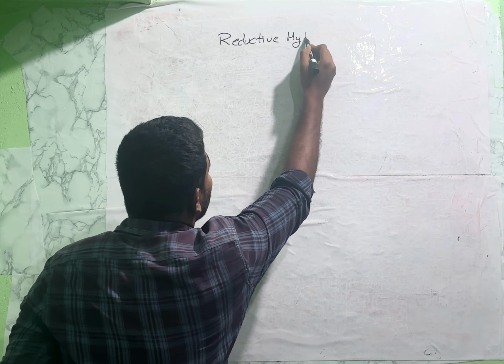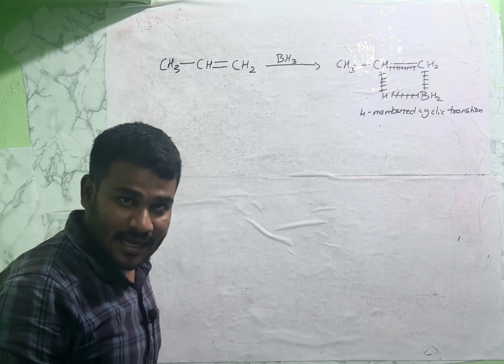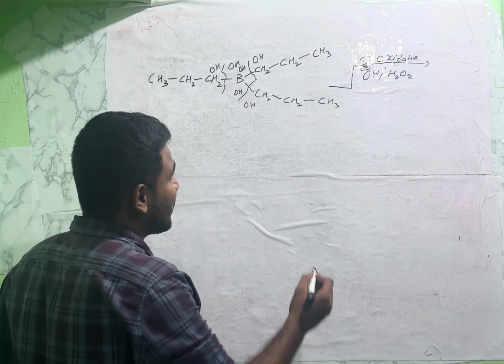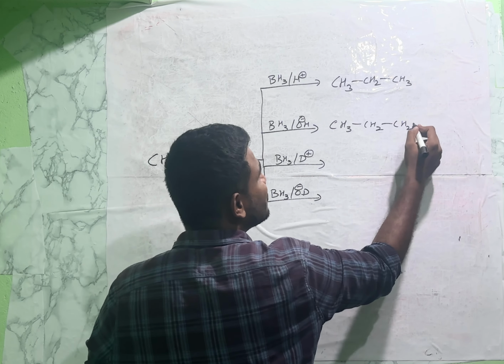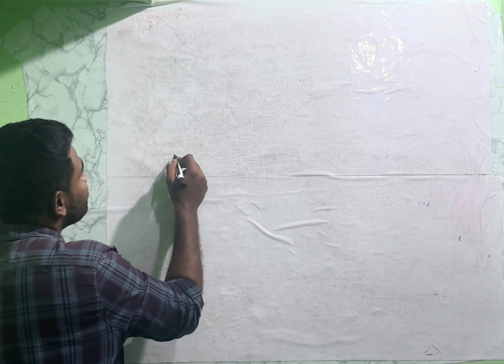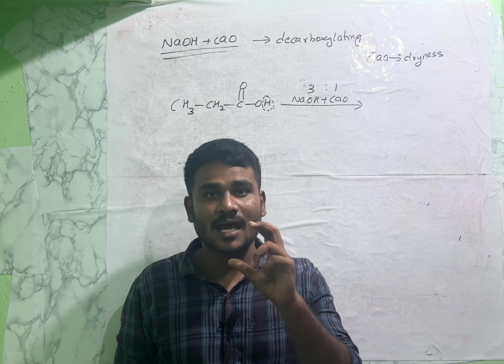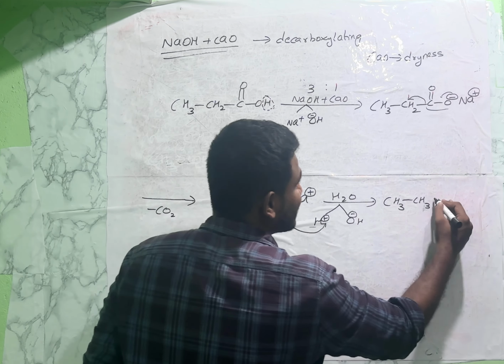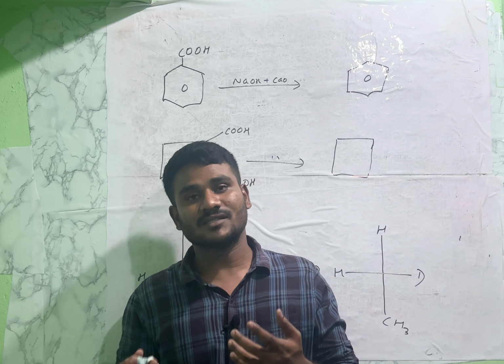Alkanes lecture 02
Alkanes lecture 02 conversion of alkene and cook to alkane